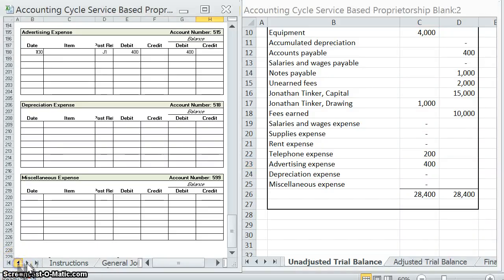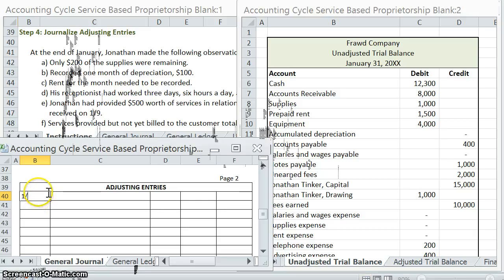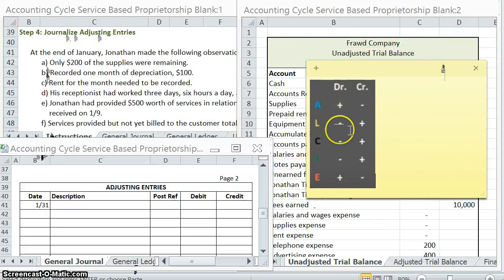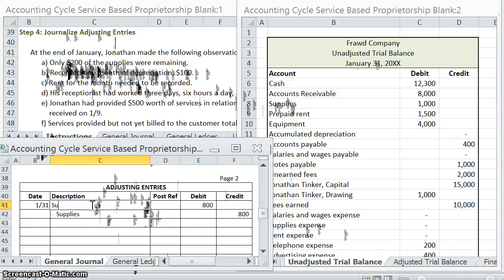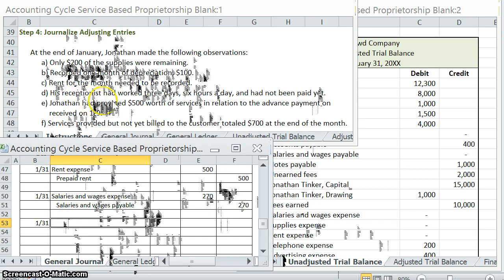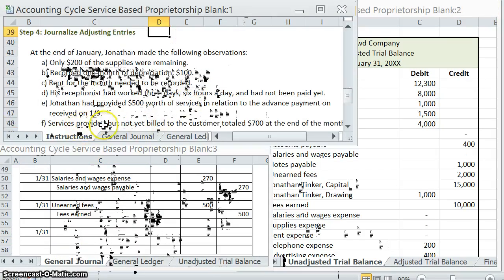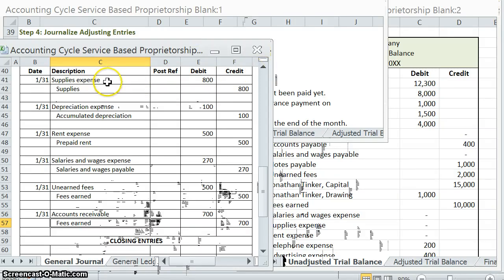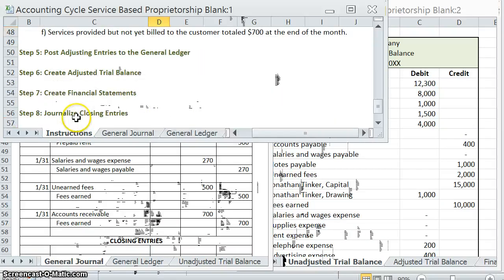Accounting Cycle Example #2: Journalizing Adjusting Entries